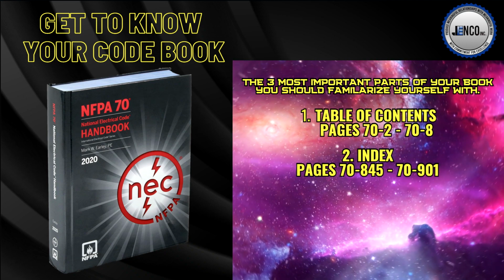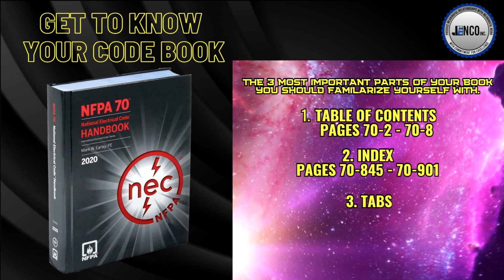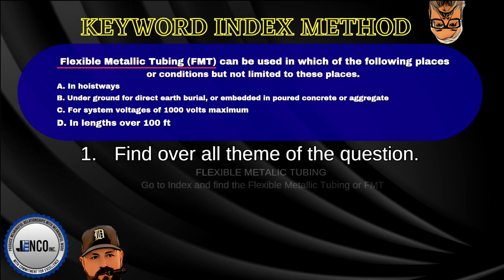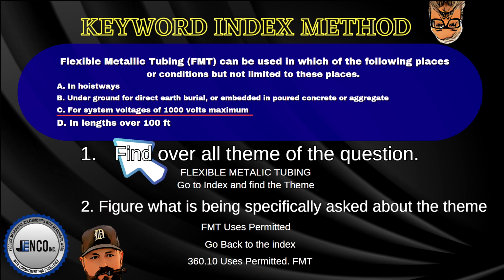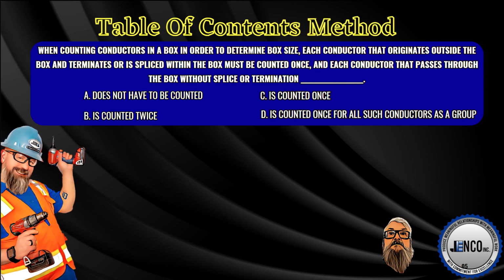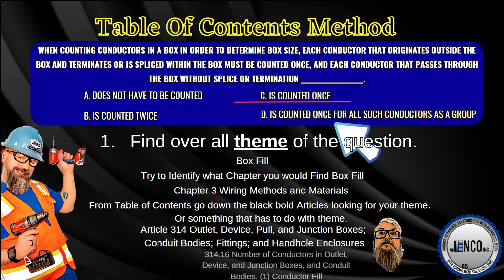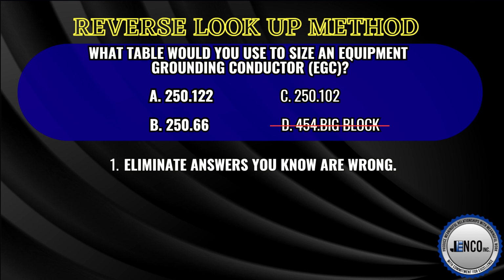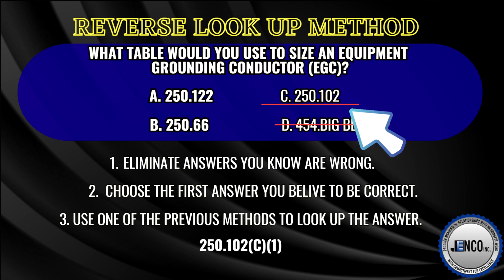3 Key Methods To Passing The Journeyman Exam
I hope this helps you to pass your Exam. Just practice these methods over and over again, until you are comfortable finding any answer very quickly.